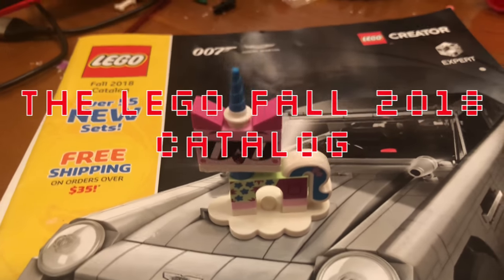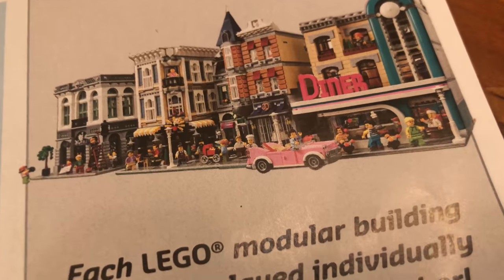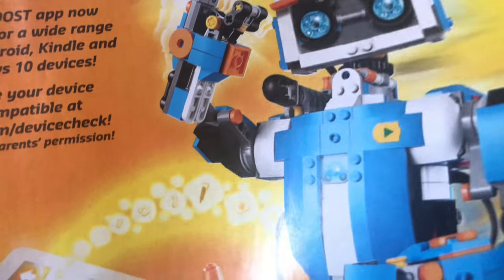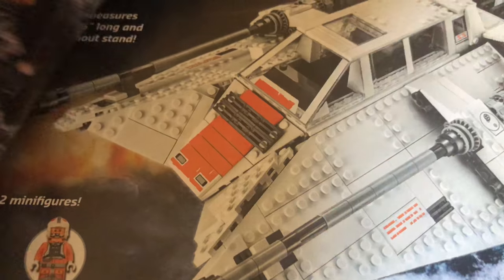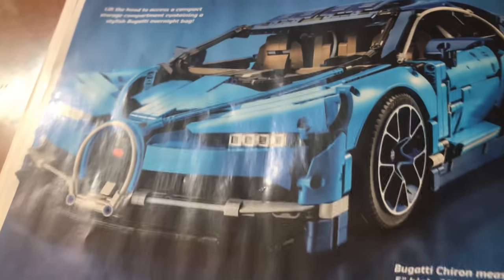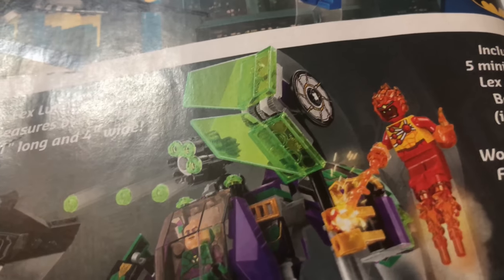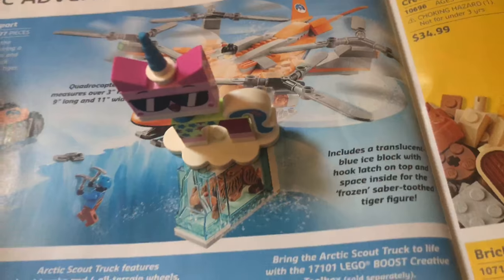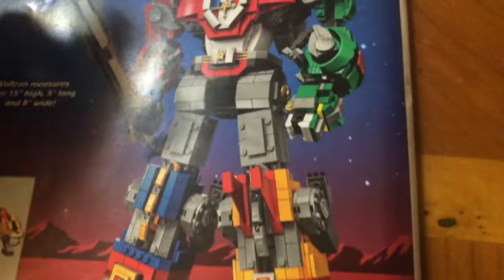LEGO fall 2018 Catalog reuploded